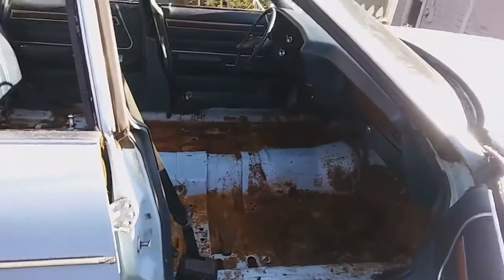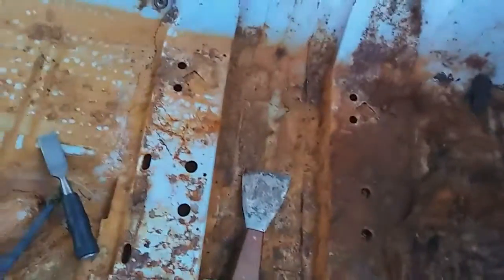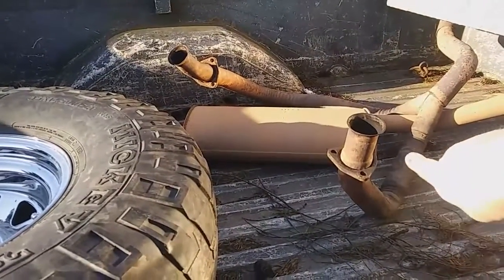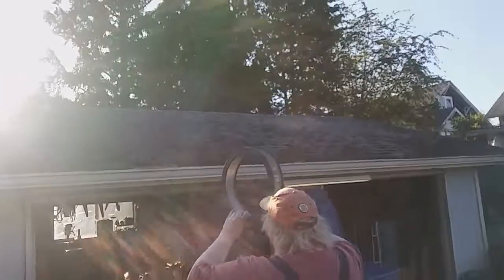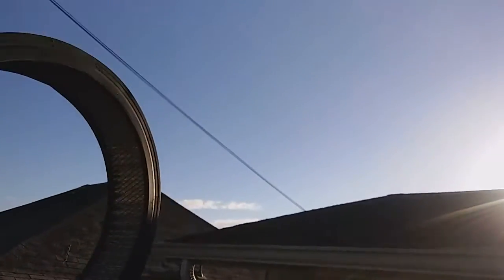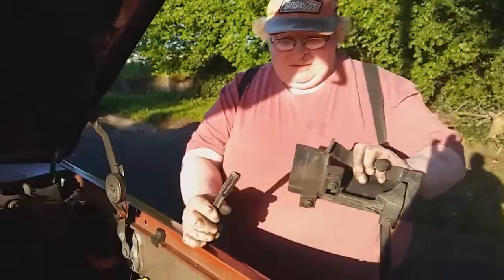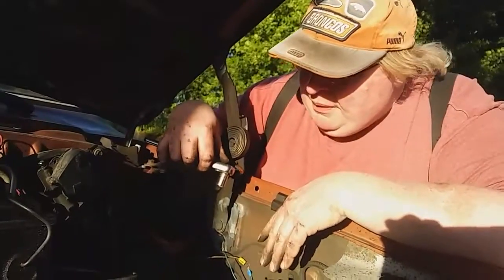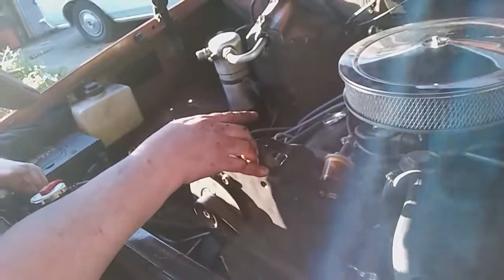Vehile updates and a little rust in the floor.